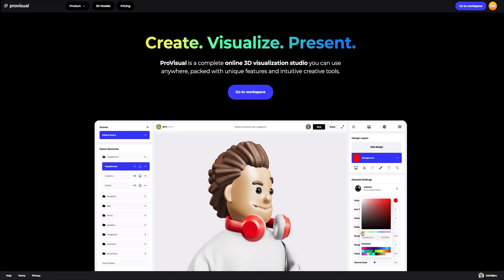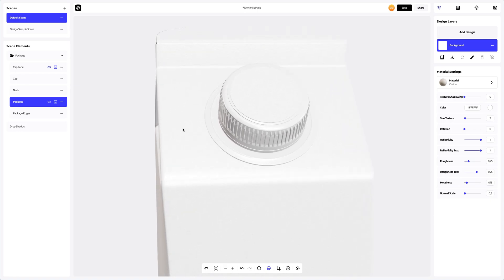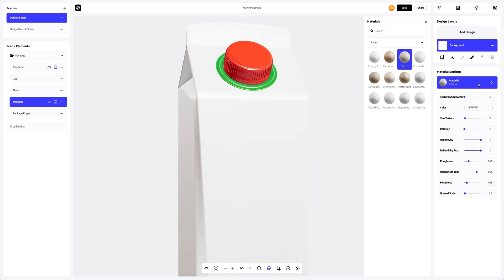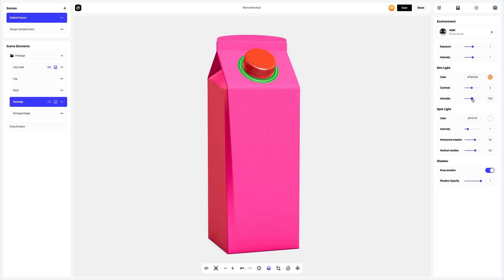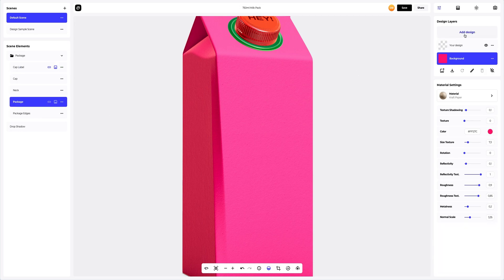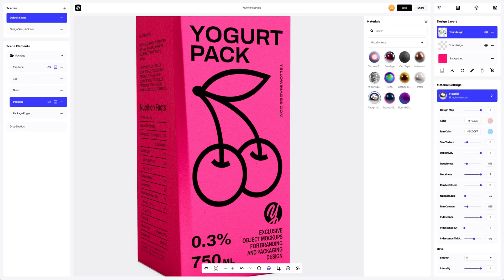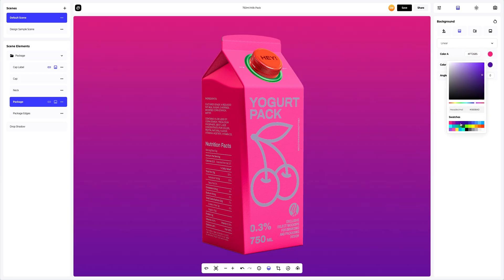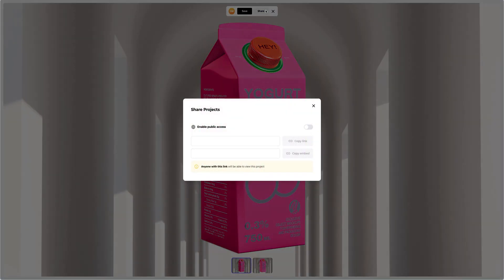Provisual Tutorial: How to Edit an 750ml Milk Pack 3D Mockup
⏰ Video Timestamps:
00:00 Intro
00:14 Choosing an object for our tutorial
00:40 Milk pack description
01:01 How to change the material
01:33 How to change material & color of the neck
01:26 How to copy material
01:56 How to change material & color of the package
02:04 Changing the color
02:41 Environment settings
03:06 Ways to add your design
03:36 Setting the design material
04:26 Editor: Real-time design placement and display
04:41 Setting the design material
05:33 Various types of backgrounds
06:06 Add your own image to the background
06:16 How to turn on moving lights
06:27 How to rotate the 3D model
06:41 Saving a project
06:47 How to share your project